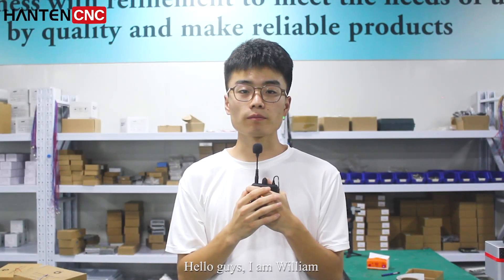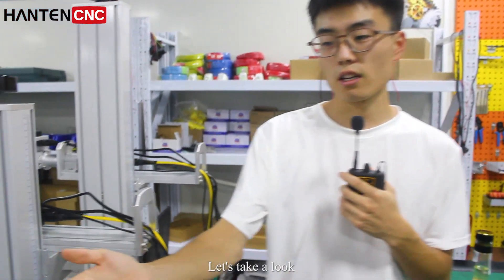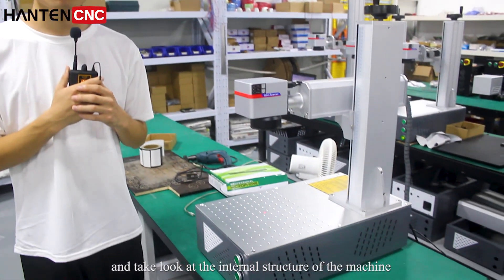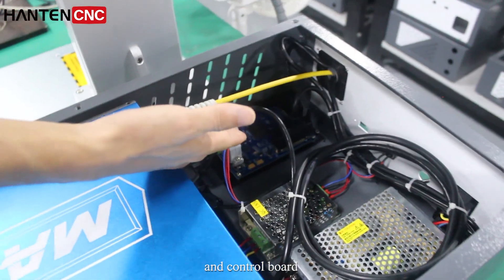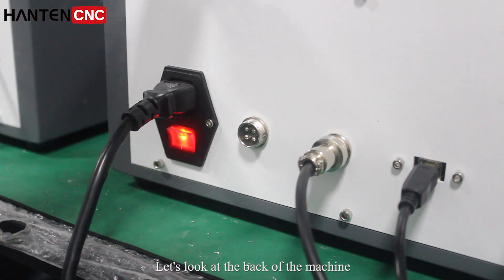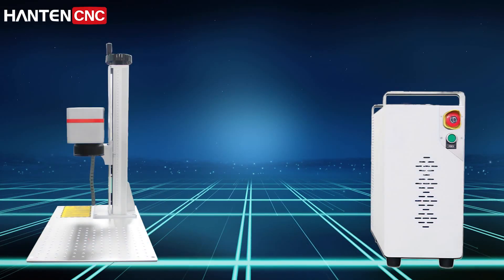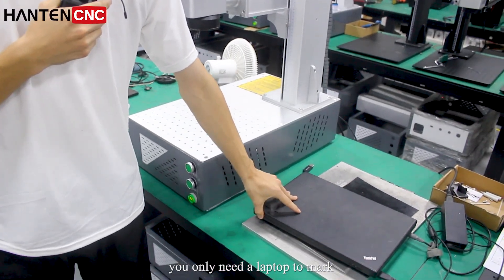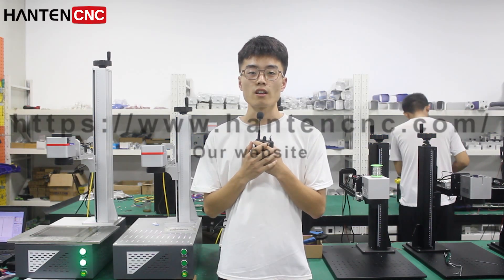Introduction to fiber optic portable all in one marking machine.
The video introduces a fiber portable integrated laser marking machine. It includes a detailed structural overview, covering components such as the power plug, laser optics, laser source, and marking platform. The machine efficiently marks clear and delicate letter patterns on cards.

If you want to know more about laser equipment or need more information about HANTENCNC laser equipment, please send email to

We will constantly update new videos of laser engravers and laser descalers.

30W Fiber Laser Marking Machine for Convex Deep Engraving | 3D coin stamping laser engraving machine for sale

HantenCNC is our main advertising and usage mark. Hanteng CNC's main products are 40*30cm, 30*30cm small engraving machines and small carbon dioxide laser engraving machines. Hanteng UVP's main products include A3, A3+, A4 and other UV printers. Hanteng Laser mainly includes laser marking machine, cabinet cleaning machine, precision laser cutting machine, and laser welding machine. All have passed CE certification.

Our machines are exported to more than 40 countries in the world. We provide different marking solutions to clients in 40 different countries around the world. Including Europe, USA, Brazil, Chile, Argentina, Spain, Russia, United Arab Emirates, South Africa, India, Thailand and Middle East countries.